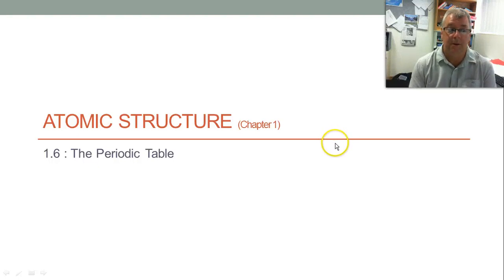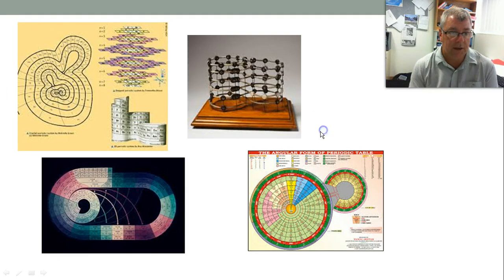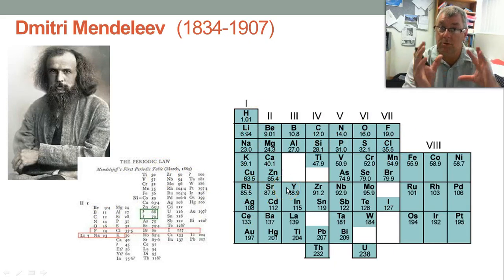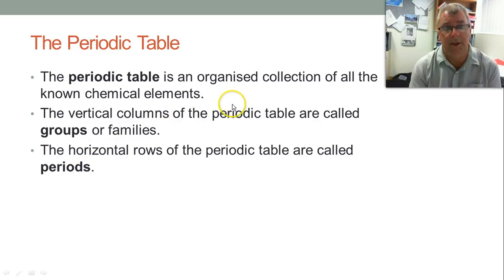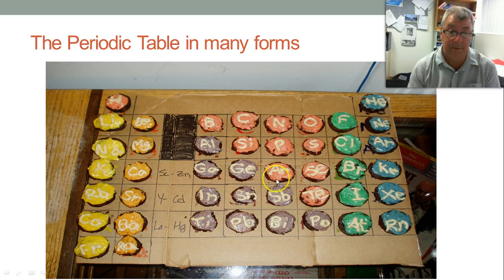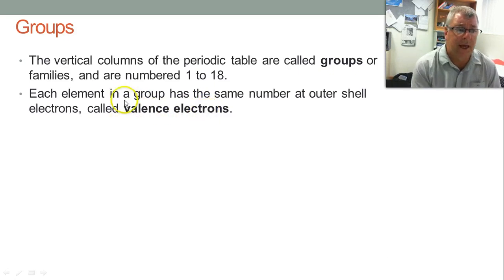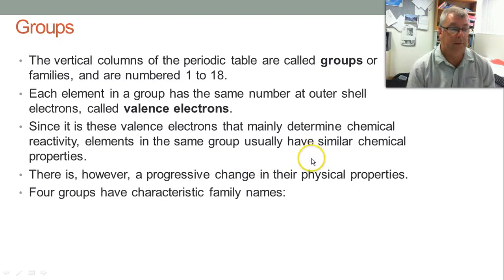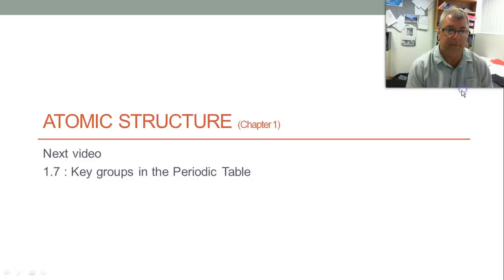PhysSci 1 6 Atomic Structure